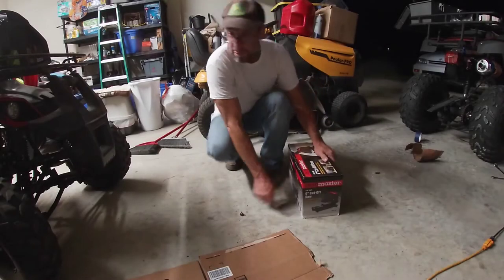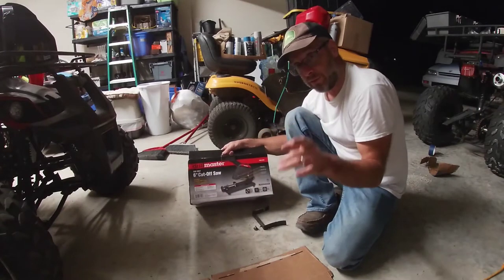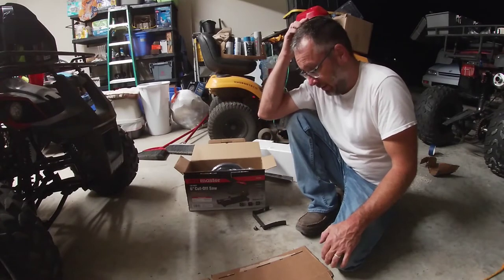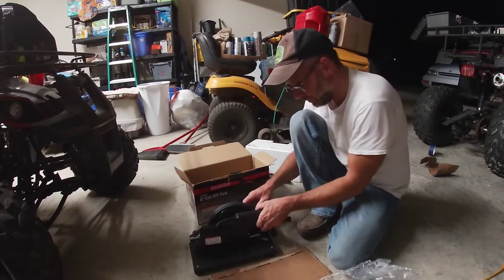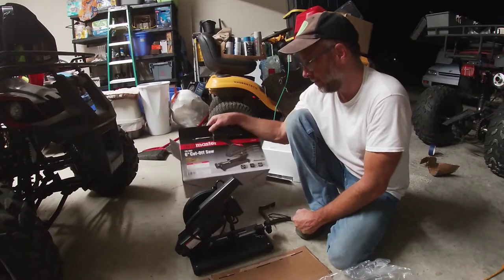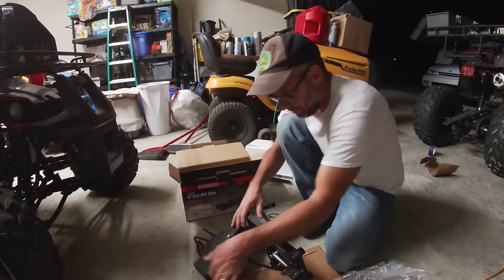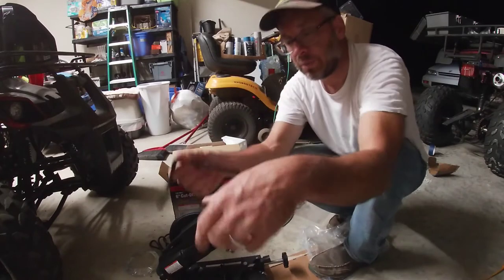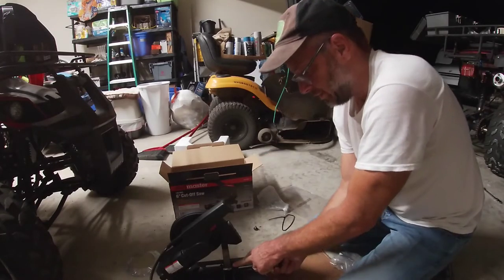REVIEW: DRILL MASTER 6 In. 5.5 Amp Cut-Off Saw Harbor Freight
REVIEW of the DRILL MASTER 6 In. 5.5 Amp Cut-Off Saw from Harbor Freight

Drill Master Cut off saw at AMAZON

who knew AMAZON sold Drill Master?